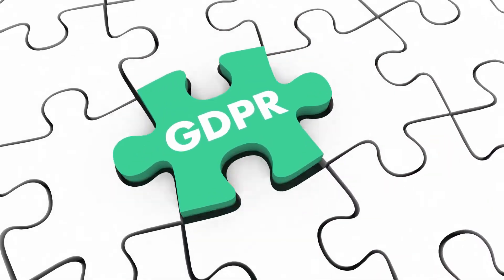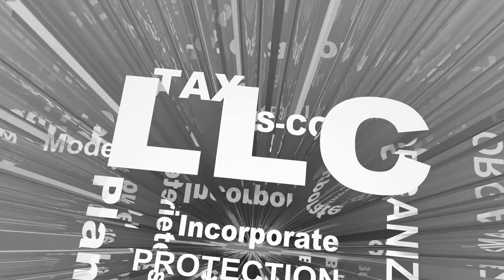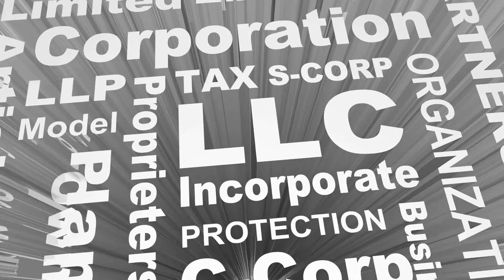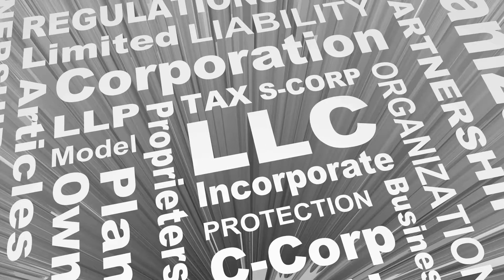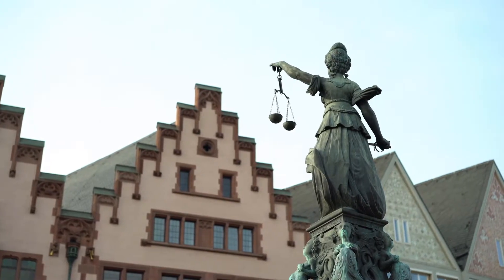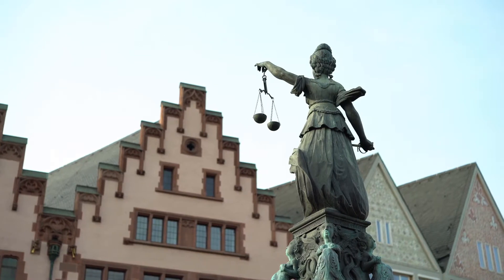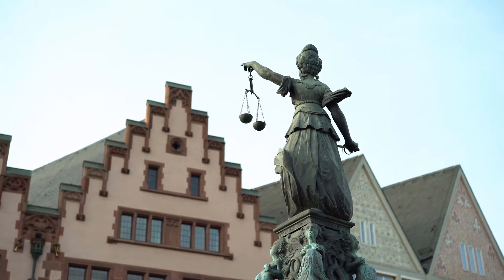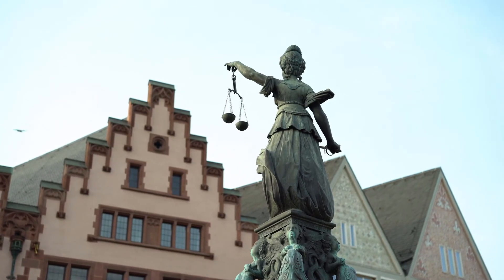What is Unliquidated Damages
Unliquidated damages refer to damages in a breach of contract case that were not predetermined by the party. The concept of unliquidated damages appears in the law in both torts and contract law. It can refer to any damages award a court awards in a breach of contract case. It can also refer to damages in a tort case that are left to the discretion of the judge or jury, such as damages for pain and suffering.